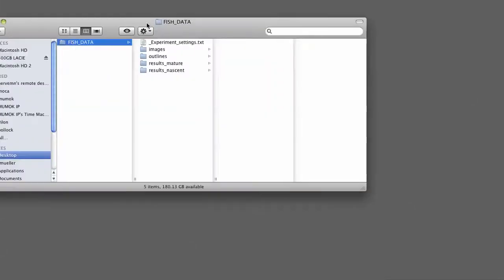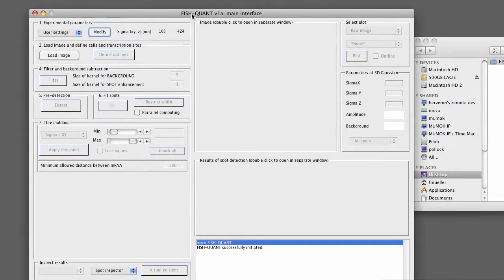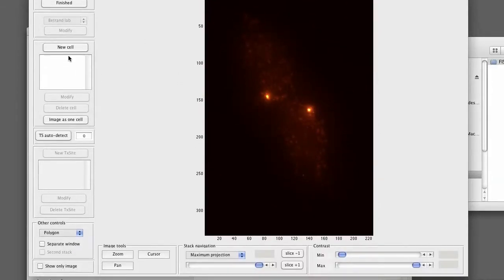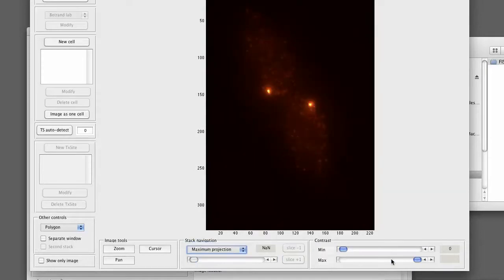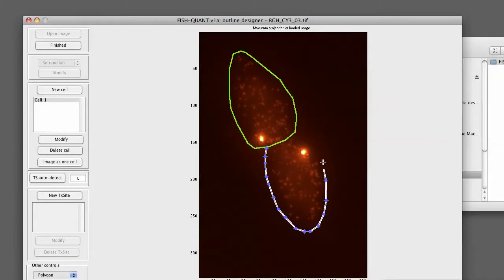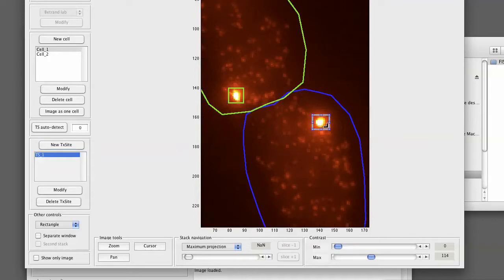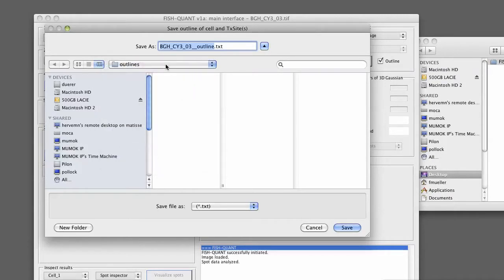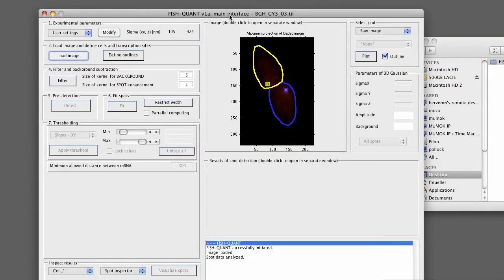FISH-QUANT 04: defining outlines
FISH-QUANT video tutorial 4: defining outlines

For best quality use 720p and watch video in full screen mode.